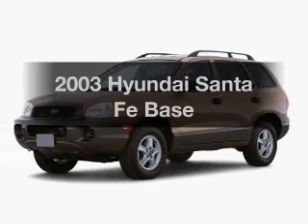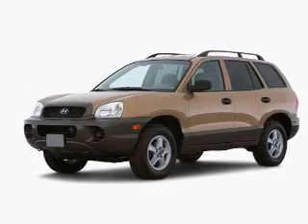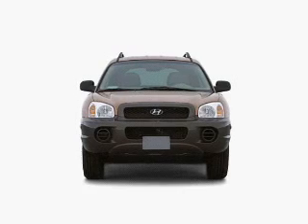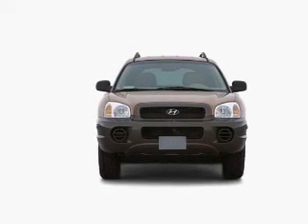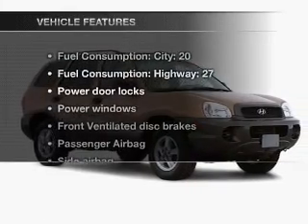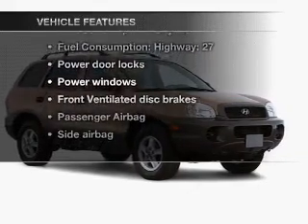2003 Hyundai Santa Fe - Leesburg FL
Year: 2003
Make: Hyundai
Model: Santa Fe
Trim: Base
Engine: 2.4 liter inline 4 cylinder 16 valve
Transmission: Automatic
Color: White
Mileage: 119328
Address:
8629 US Hwy 441